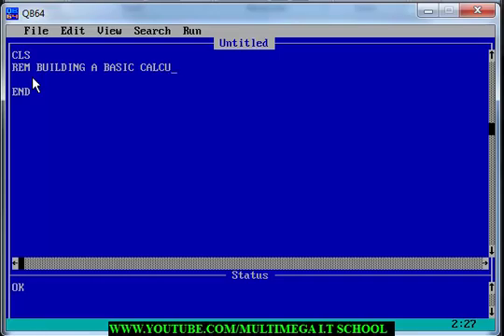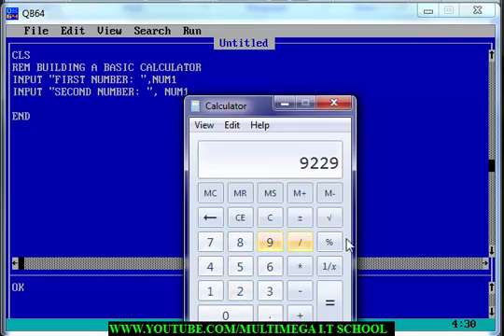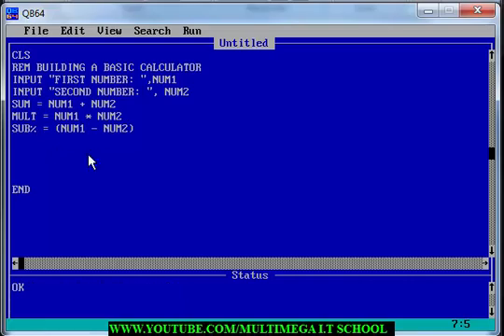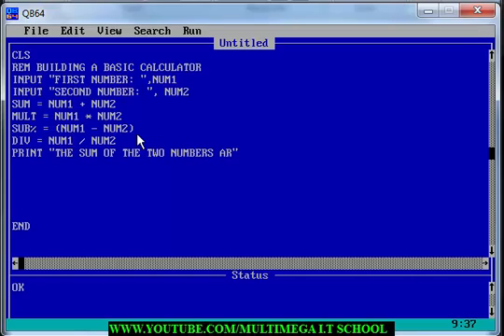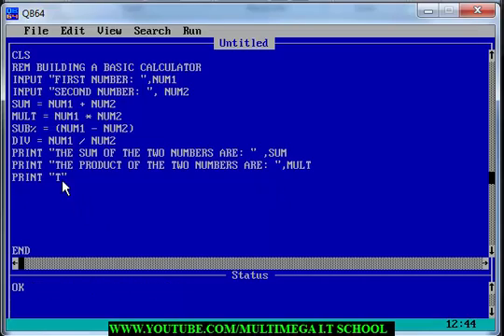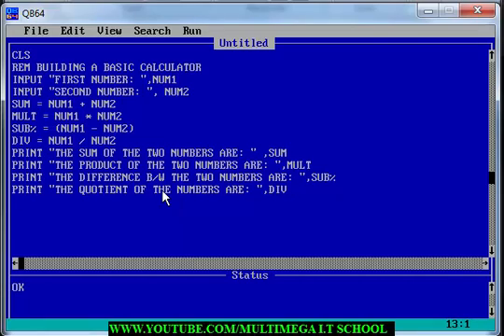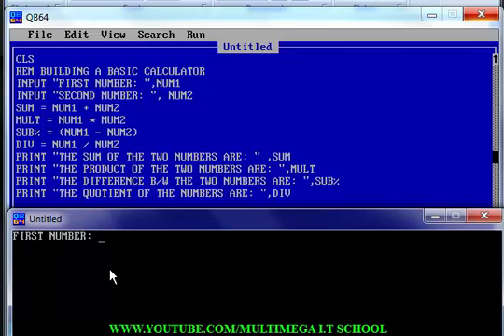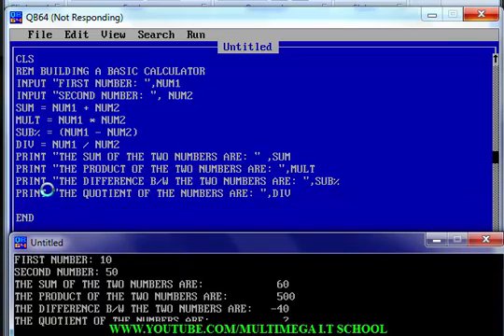QBASIC Programming Tutorial – 10 – Building a Basic Calculator